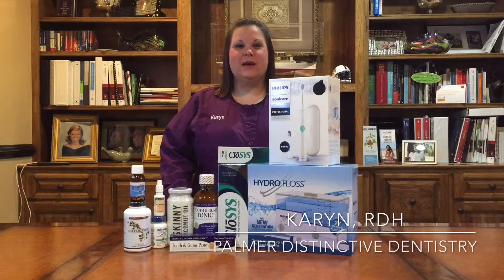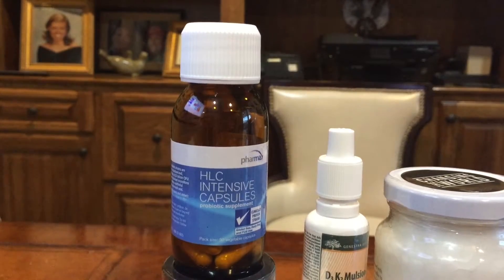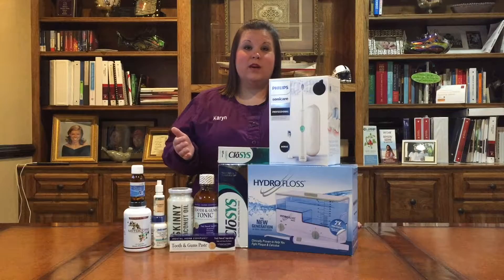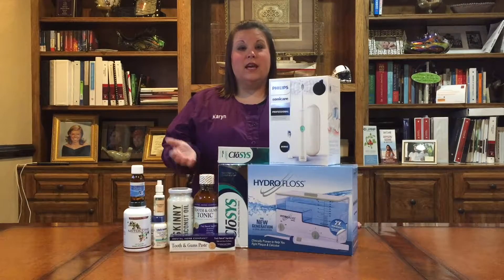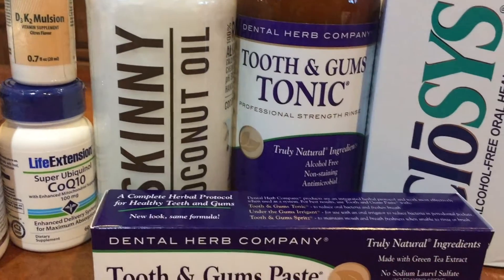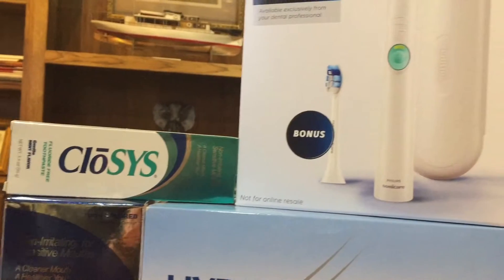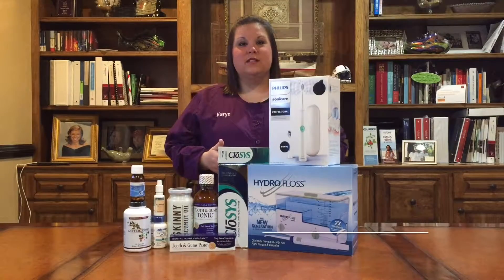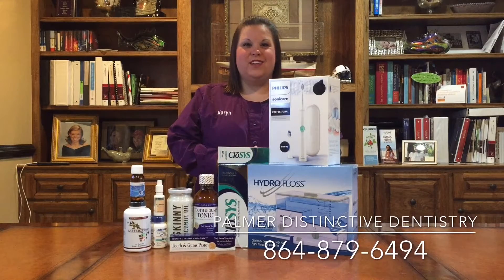Karyn on periodontal disease- Palmer Distinctive Dentistry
Watch this video as Karyn, RDH, one of our Hygienists explains our Periodontal Supplements! If you are experiencing issues with your gums...bleeding, soreness, swollen, etc, please give us a call one of our 3 great hygienists can help you.